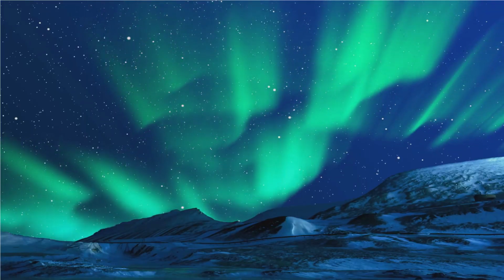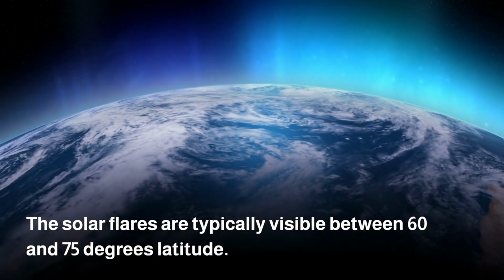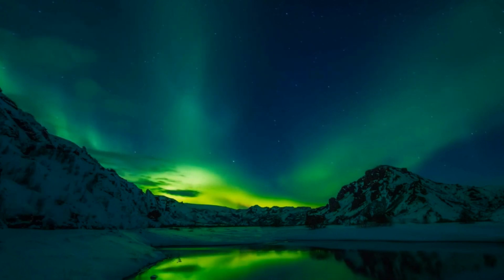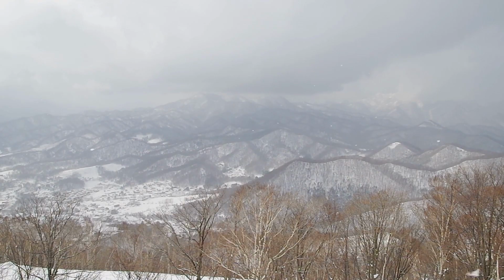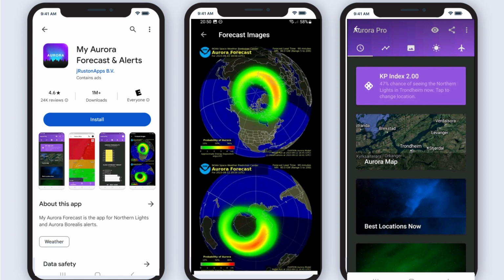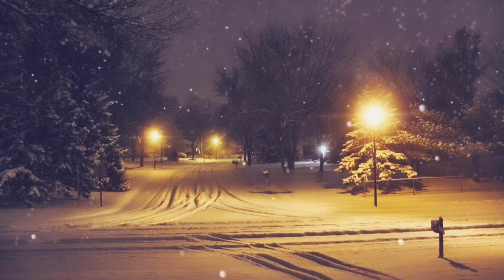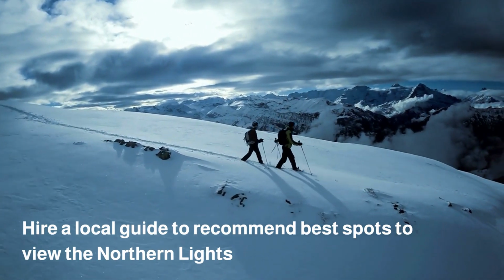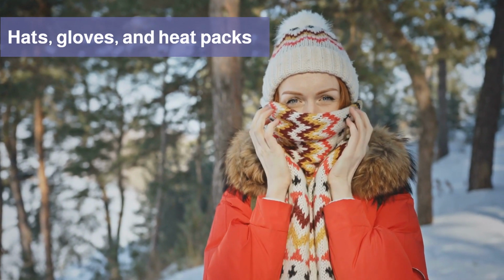Chasing the Northern Lights: Insider Tips Revealed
Uncover the best tips and tricks for how to experience the amazing views of the Northern Lights! If you’ve been dreaming of seeing the beautiful aurora borealis in person, then tune in as we’ll explain what the Northern Lights are, when and where to see them for the best views, and tips on how to maximize your ability to capture them.

Time Stamps
00:00 Intro
00:30 What are the Northern Lights?
00:57: Best places to view the Northern Lights
01:15 Best time to see the Northern Lights
01:47 Tips on how to catch the Northern Lights